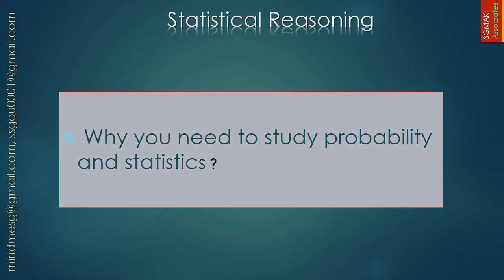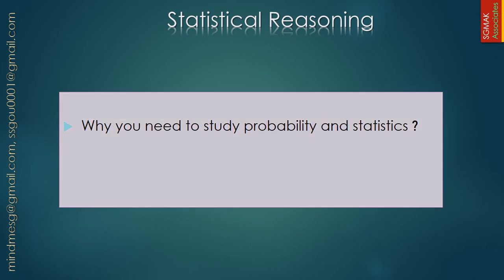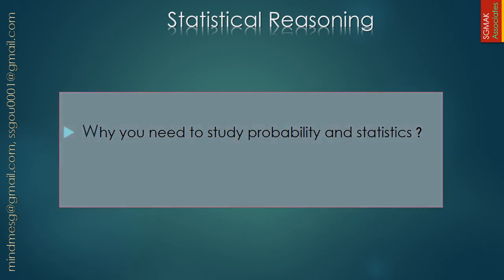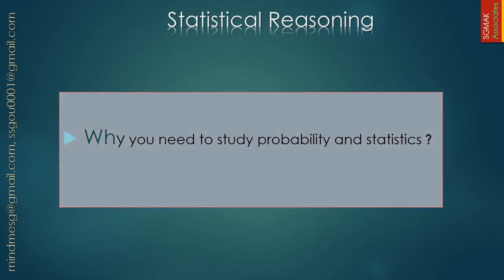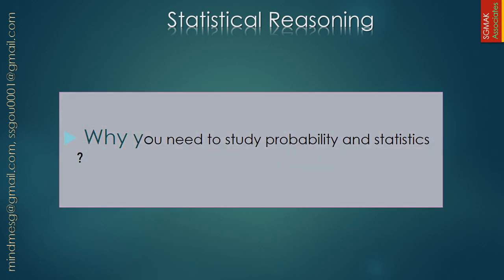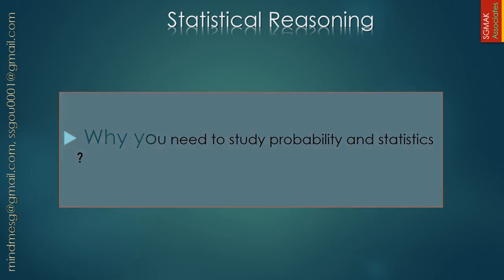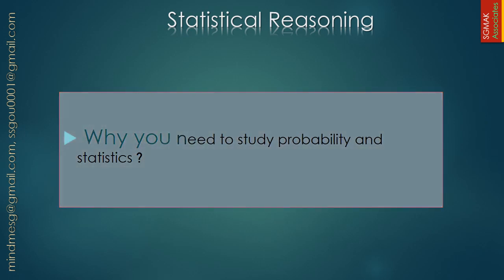Statistical Reasoning SGMAK Associates provides free online video tutorials, courses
Statistical Reasoning

Why you need to study probability and statistics ?